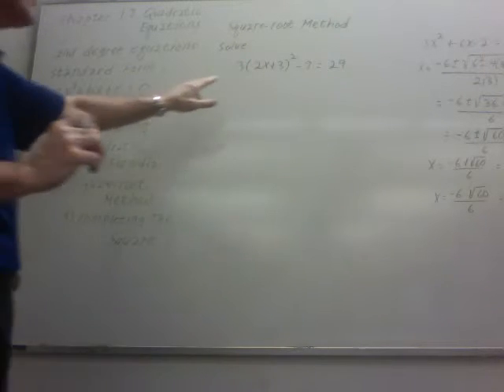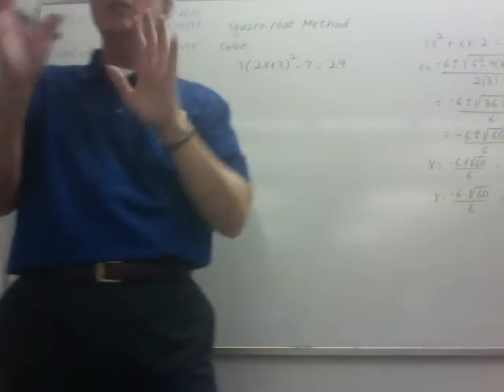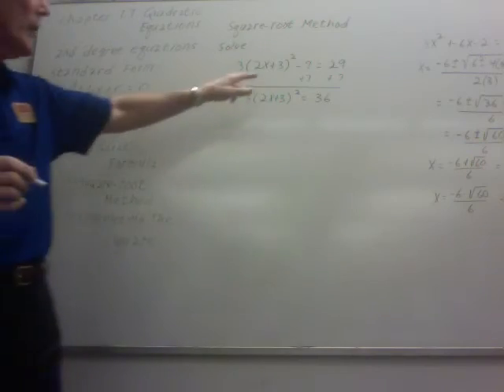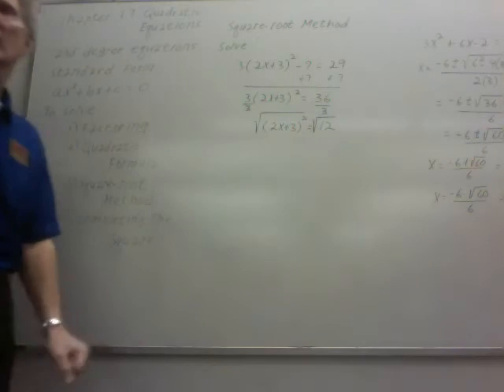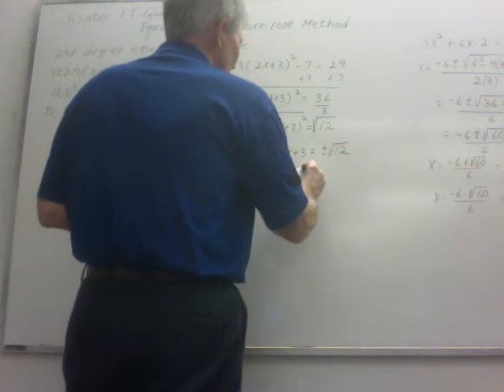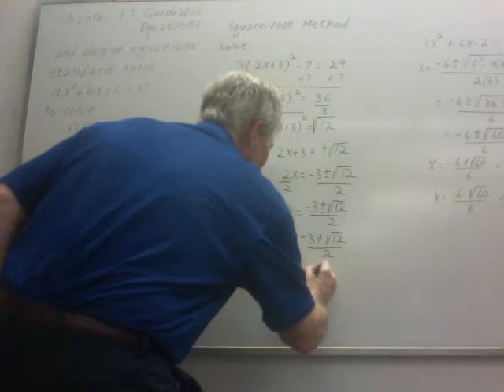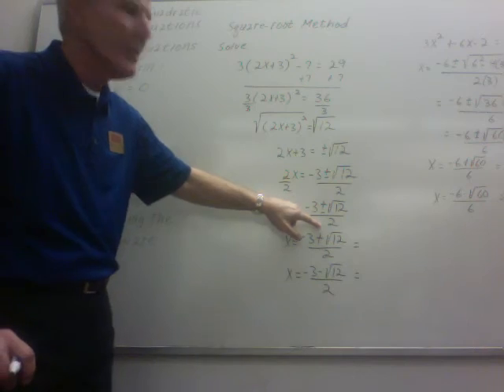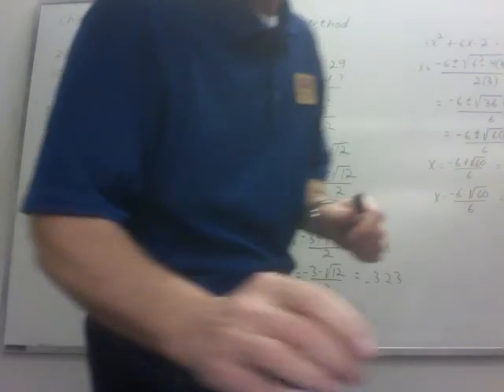Chapter 1.7 Square Root Method